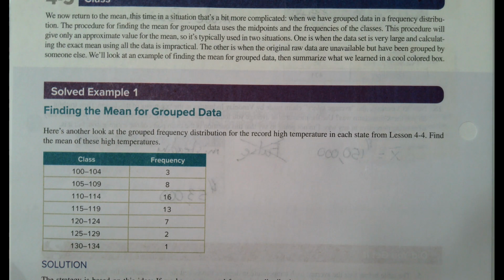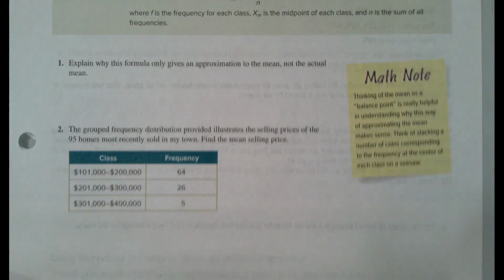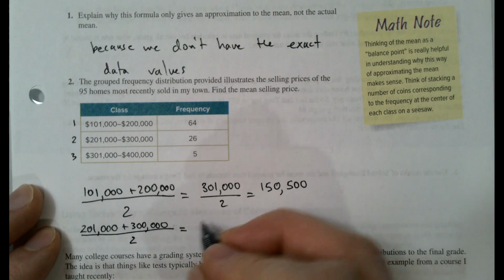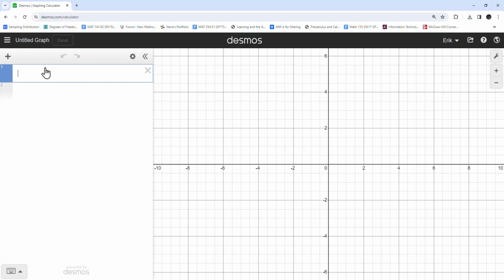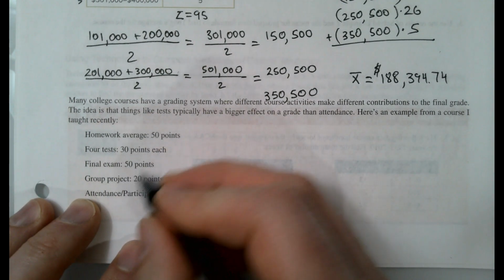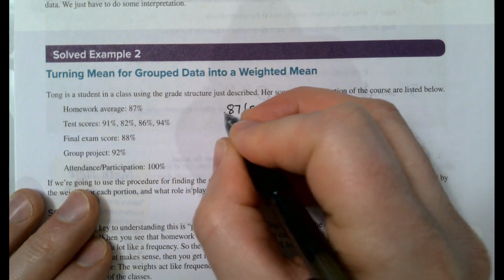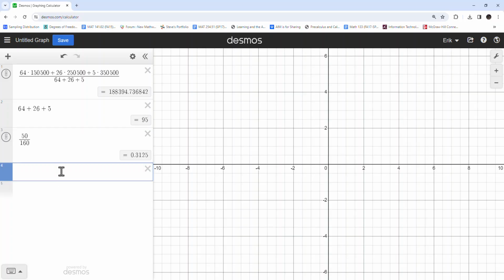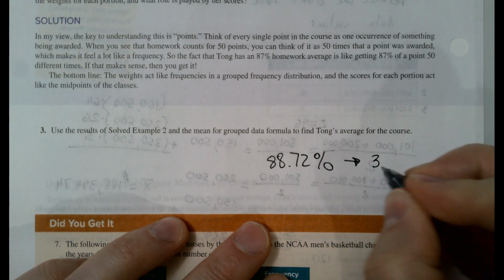4.5C p. 454-456